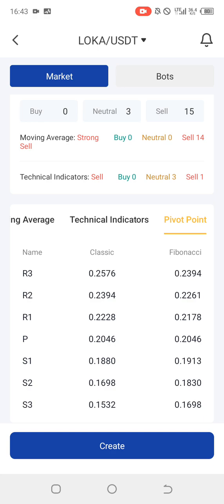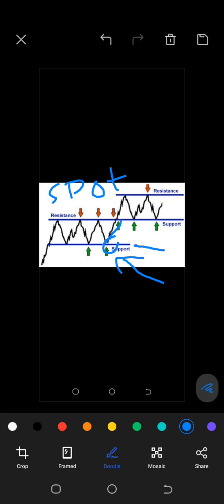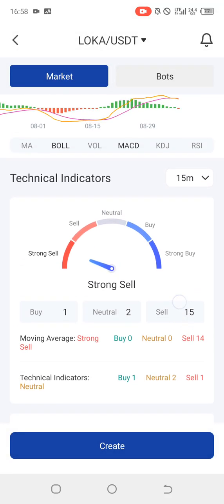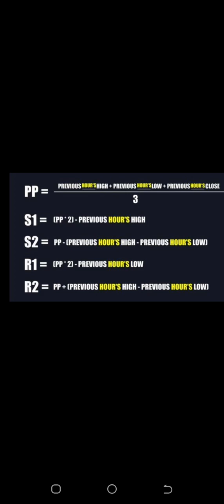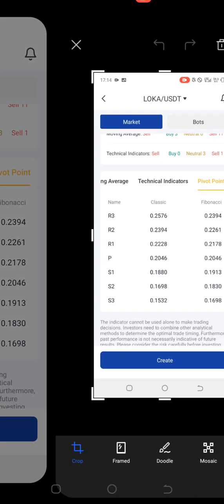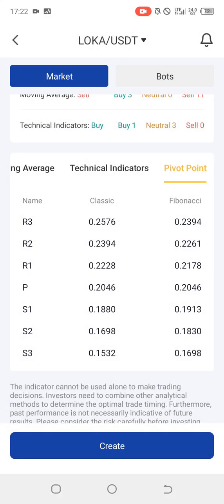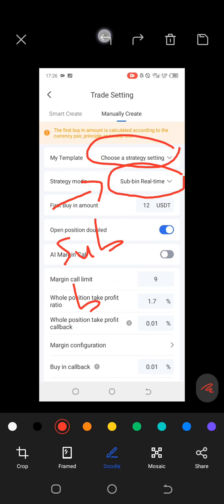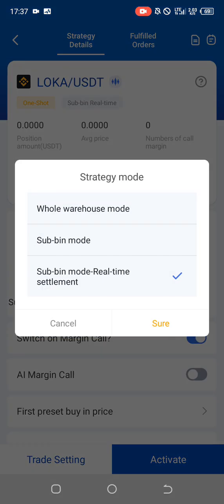ROYALQ, PIVOT POINT, TINKER BUIDL STRATEGY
Royal q add_ons ( technical indicator
Classic pivot point

It's used to determine the overall 📉 📈 trend
of the market over different timeframes.

Feel free to join our lecture HALL

You can use the tinker BUIDL settings to apply your pivot point levels.

Assets:

LOKA
VIDT
VOXEL
RARE
SUI

This video is for information and educational purposes